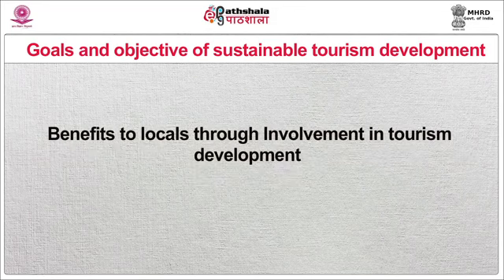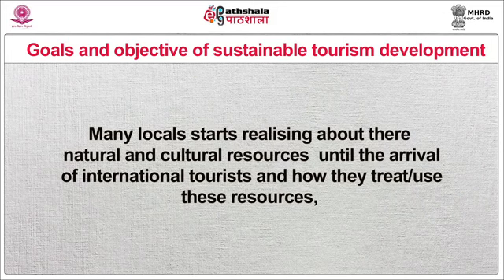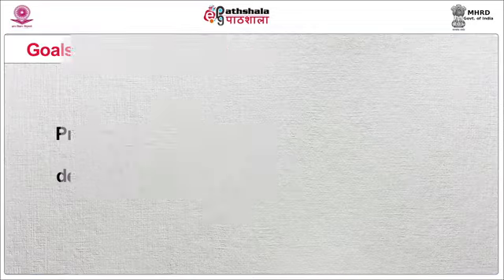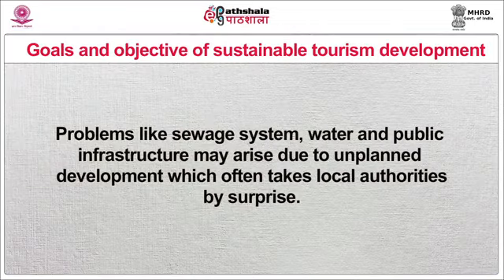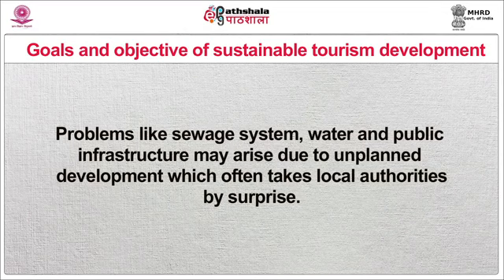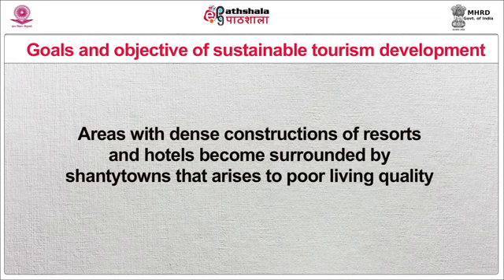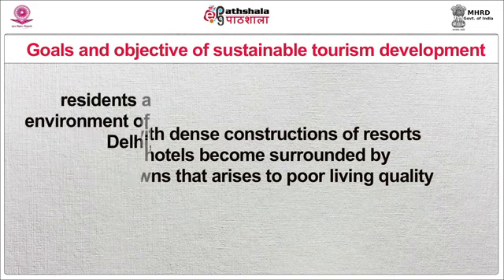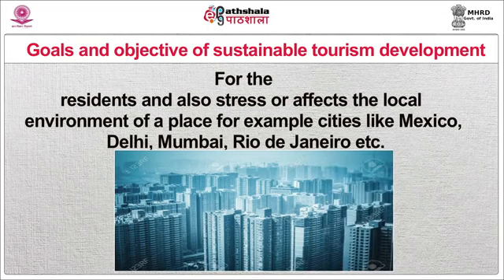Involvement of Local community in tourism Development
Paper:  Tourism planning and sustainable tourism